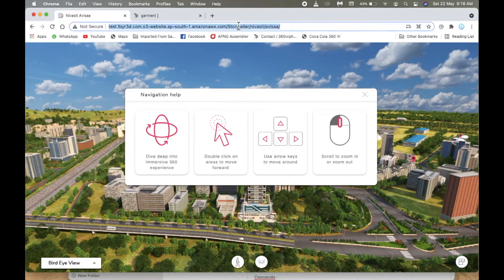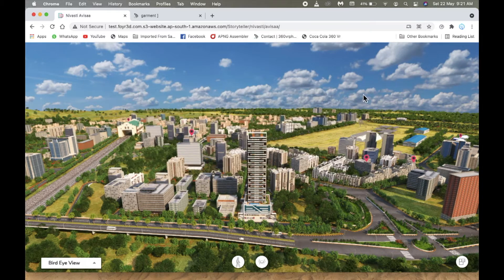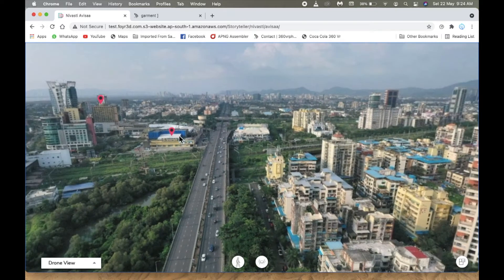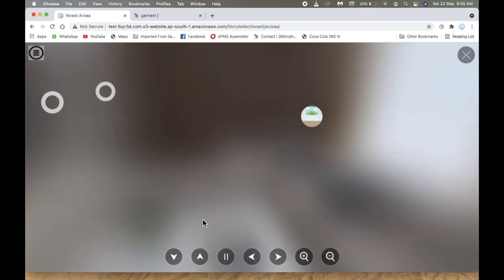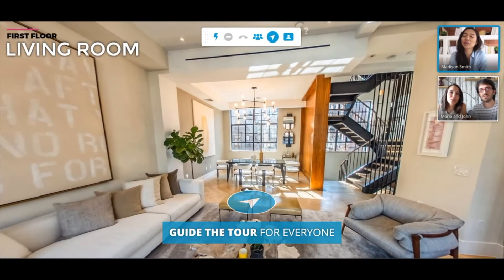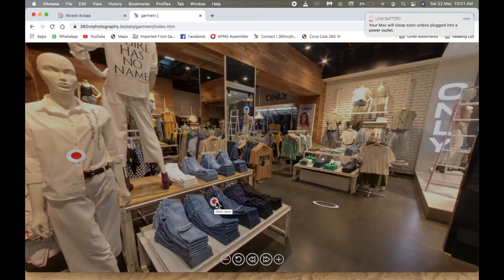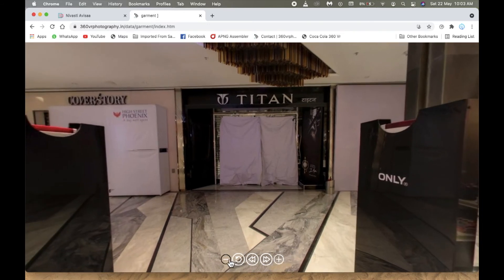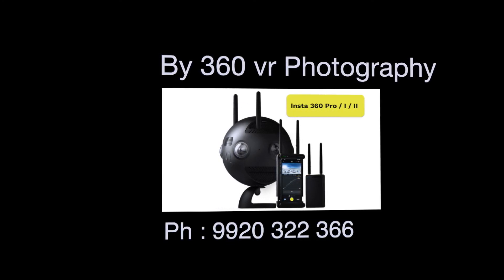360 Virtual Tour video Features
Hi,
My name is Viral Gala , I am BNI member from india , ( Helenus , Ahmedabad)

We do 360 photography , Virtual Reality Photography ,
virtual for Oculus HTC VIVE online / offline / desktop

Our service :

- extend reality (XR)
- Mix reality (MR)
- Augmented reality (AR)
- Products launch  Metaverse
- Live Events on Metaverse
- 360 video online / offline
- 360 video live on YouTube
- 360 virtual tour on Google map

You can see our sample on

Our service :

- extend reality (XR)
- Mix reality (MR)
- Augmented reality (AR)
- Products launch  Metaverse
- 360 video online / offline
- 360 video live on YouTube
- 360 virtual tour on Google map

Our service :

- extend reality (XR)
- Mix reality (MR)
- Augmented reality (AR)
- Products launch  Metaverse
- 360 video online / offline
- 360 video live on YouTube
- 360 virtual tour on Google map